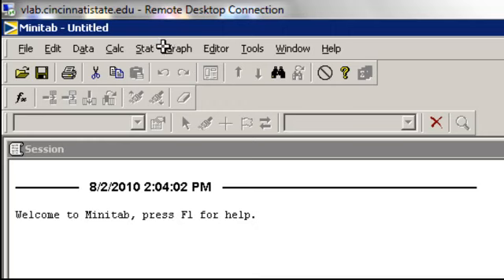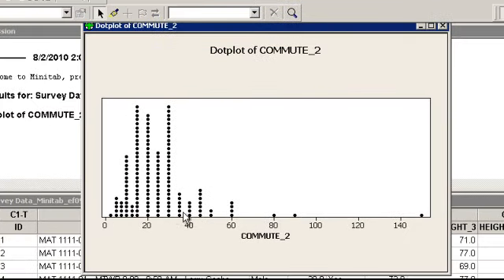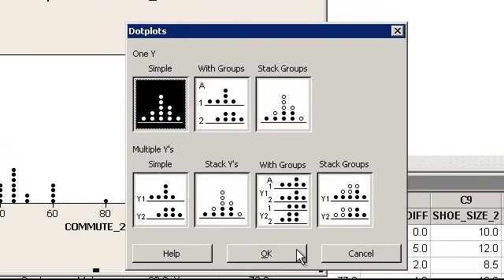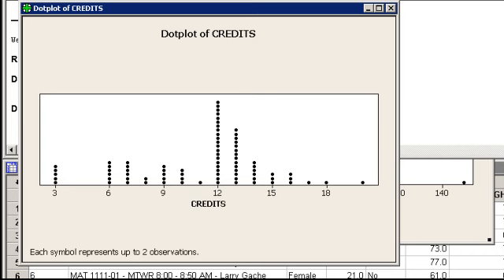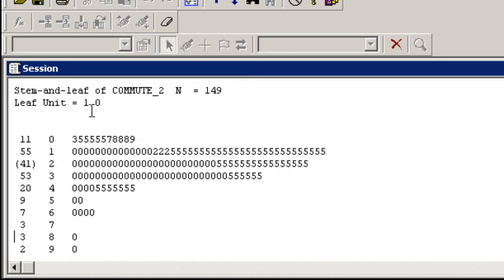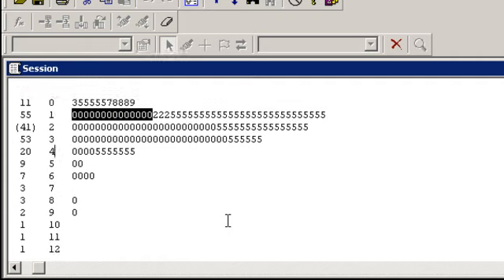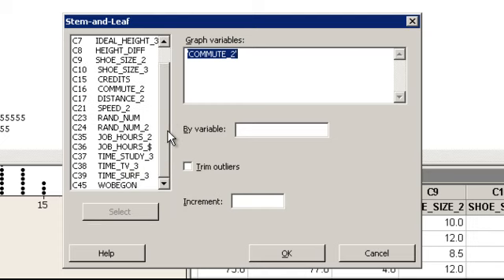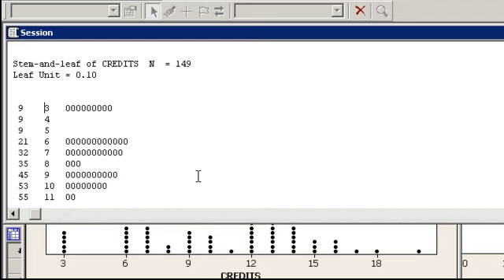Dot and Stem-Leaf Minitab.mp4